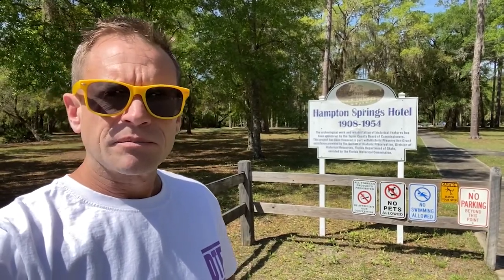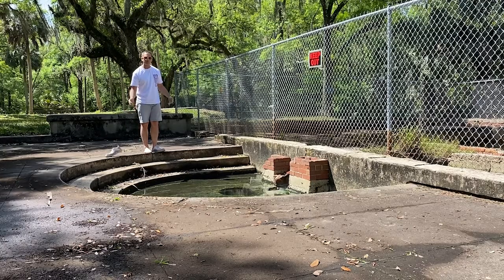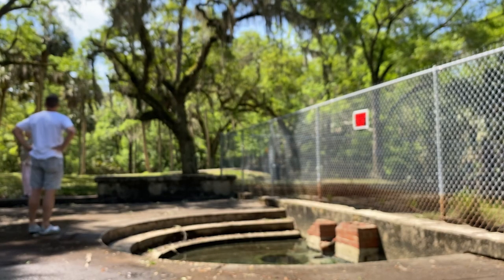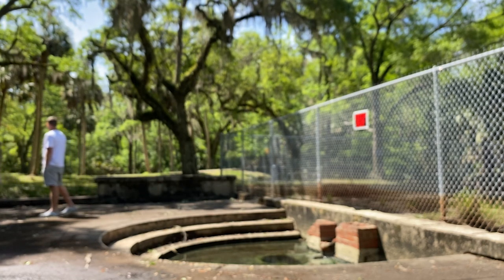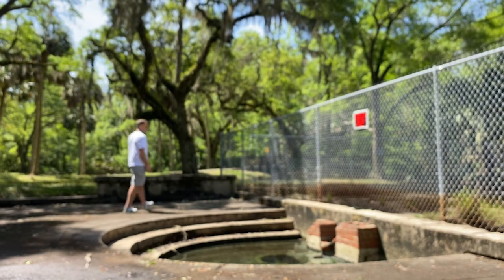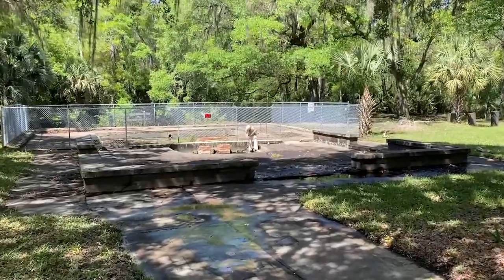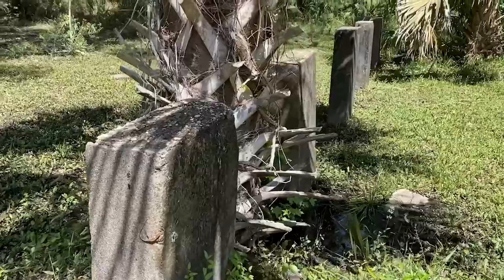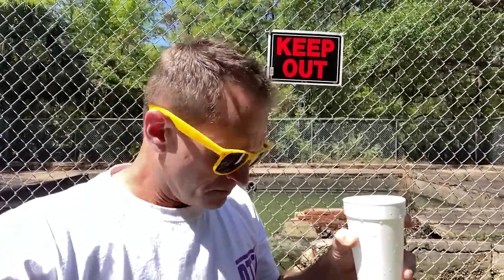The Historic Ruins Of The Hampton Springs Hotel & Soaking Pools | Perry, Florida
The historic ruins of the Hampton Springs Hotel & soaking pools in Perry, Florida is one of Florida’s original tourist attractions.  The healing waters of the nearby sulfur springs attracted affluent visitors throughout the early 1900s to this high-class hotel complete with a golf course, tennis courts, hunting lodge and spring-fed soaking pools.  Today, the springs still provide the same sulfur water free for the taking for any visitors that happen upon this magical part of the state!  Join me for an afternoon of exploring this historical part of Taylor County, Florida.